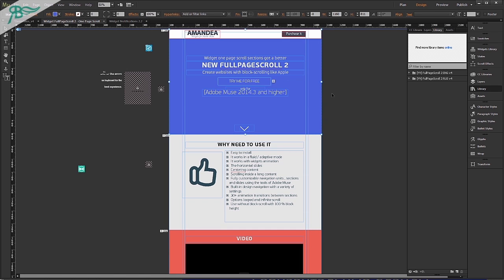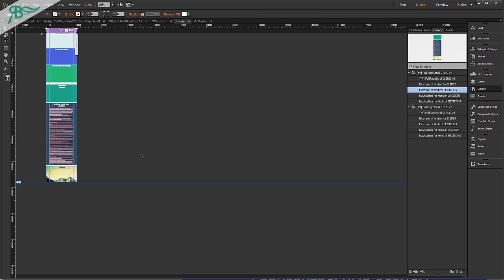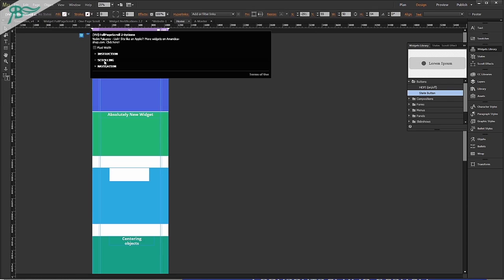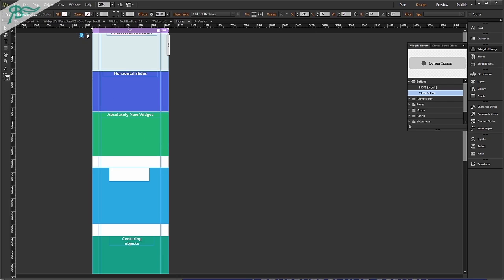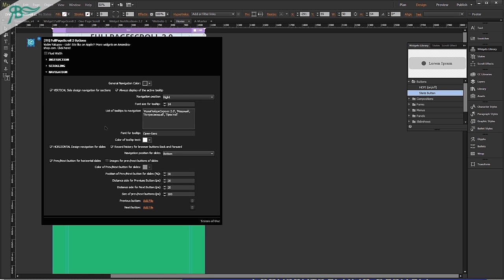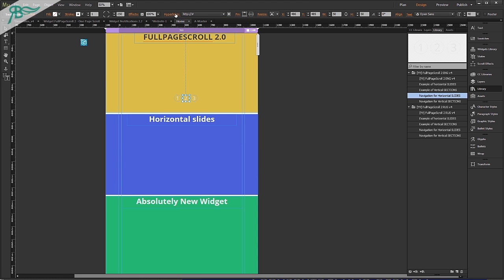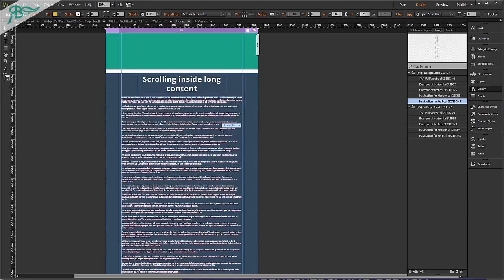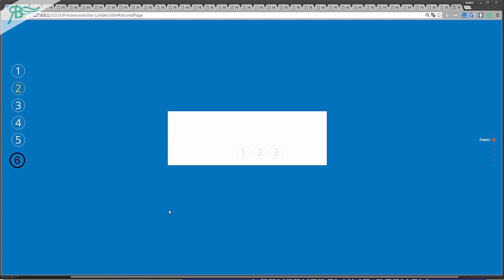Widget [YV] FullPageScroll 2 for Adobe Muse - Instruction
Widget FullPageScroll 2 for Adobe Muse
FullPageScroll is one page scrolling widget for websites made ​​in Adobe Muse.
This is video about where I give full instruction about how this widget works .